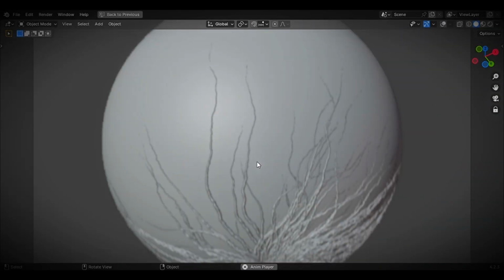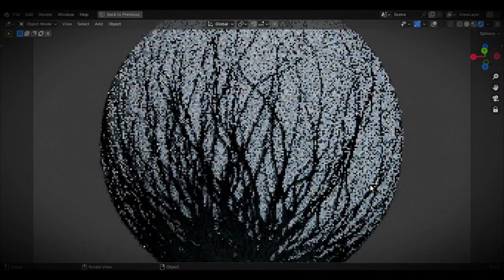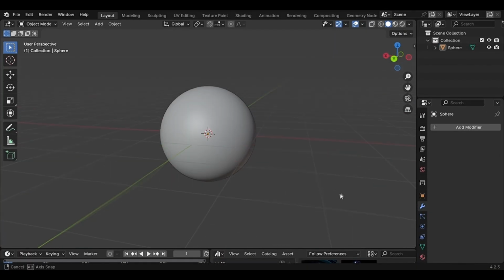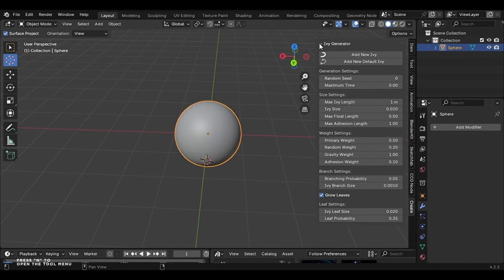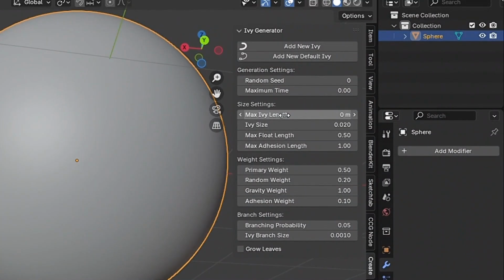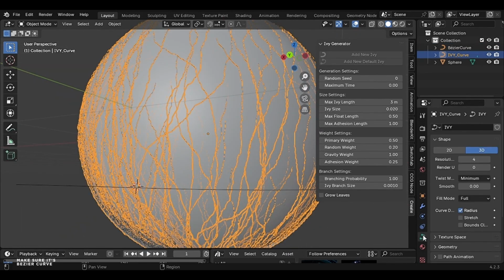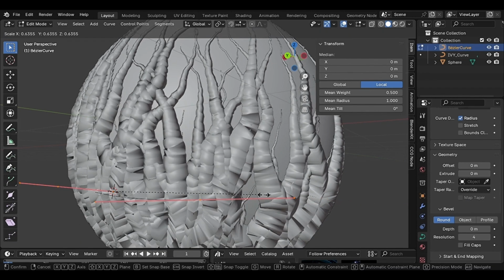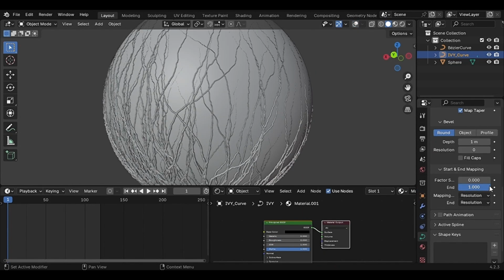How To Create Venom Simulations in Blender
If You Have Any Issues, Leave Them In The Comments 👍🏻